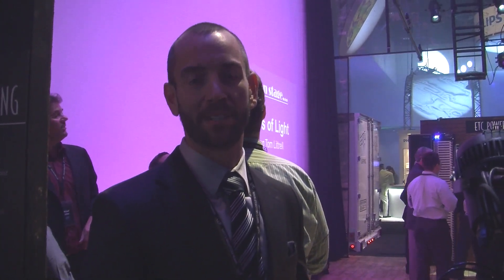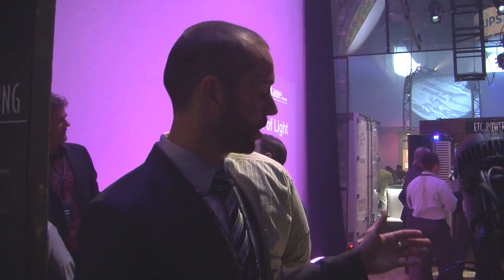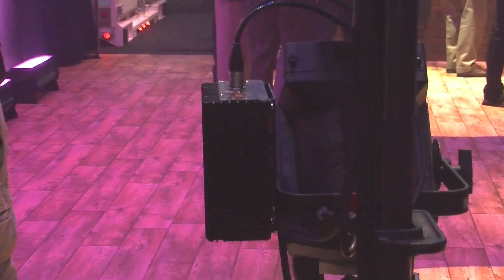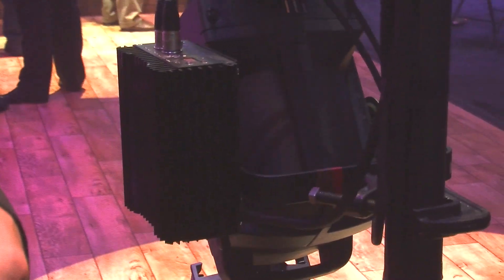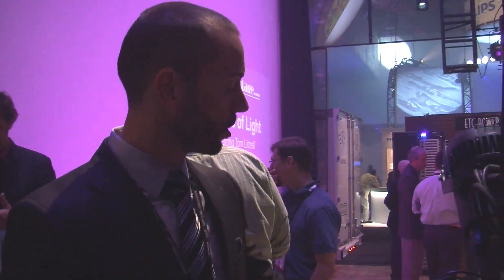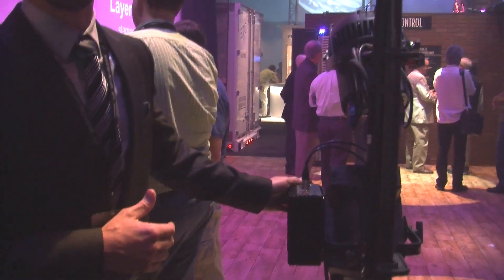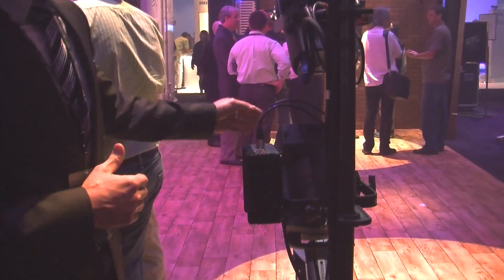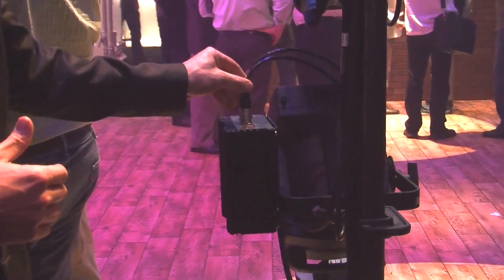ETC's Source Four Dimmer at LDI 2012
A short tour of Electronic Theatre Control's (ETC's) new Source Four dimmer from the LDI 2012 show floor.